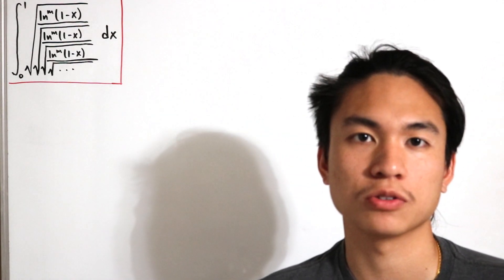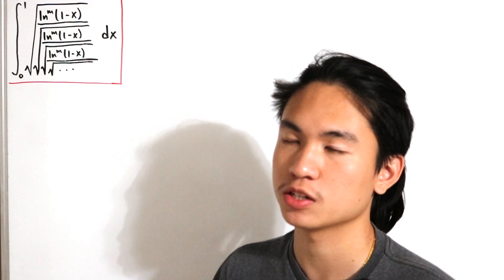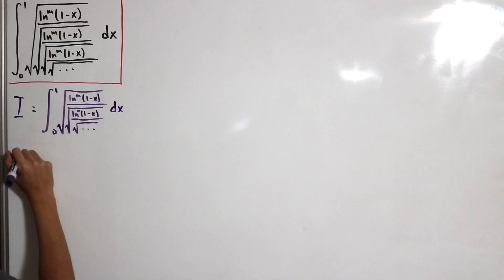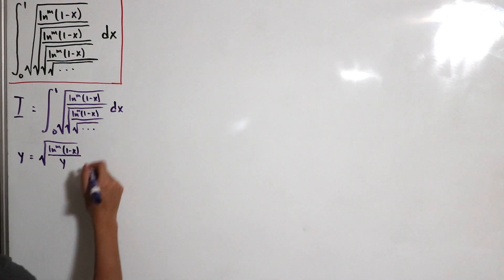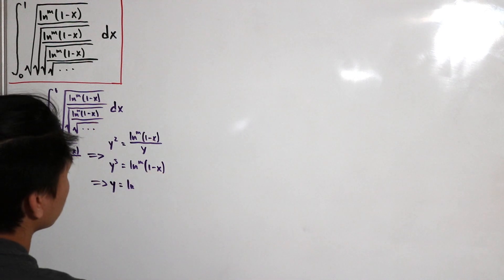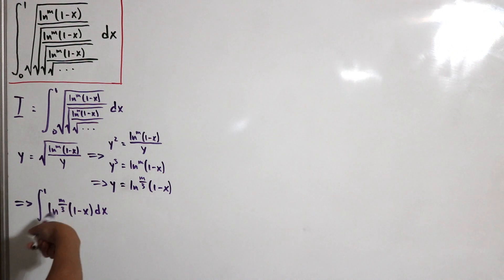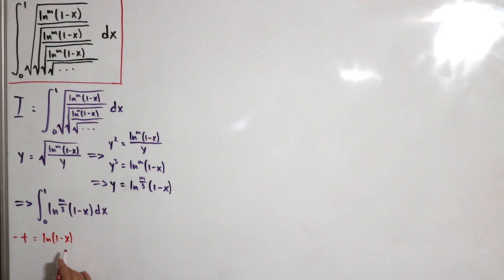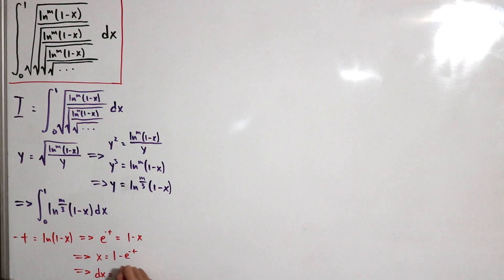A logarithmic continued nested radical integral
We compute the integral of nested radicals containing the mth-root of logarithms using substution and using a familar function representiation.